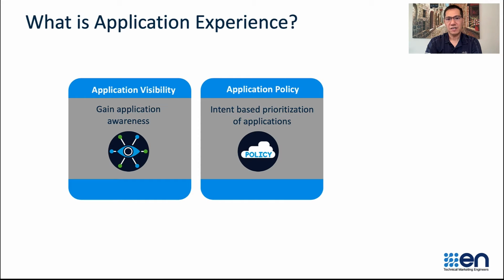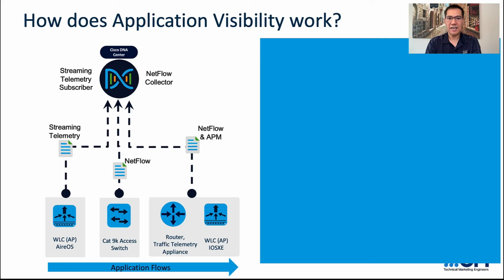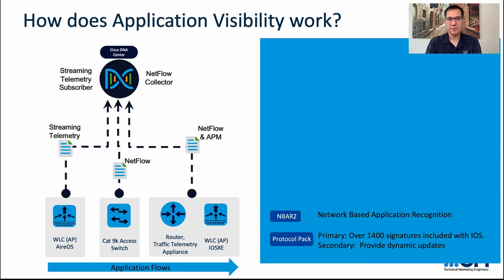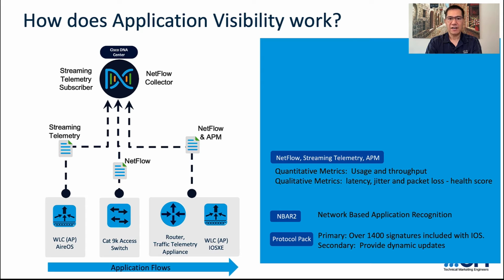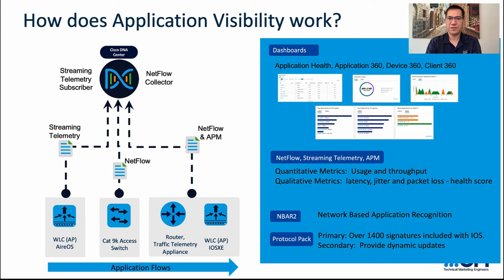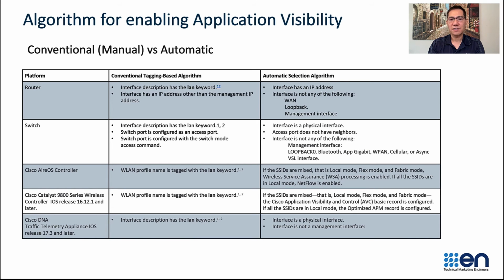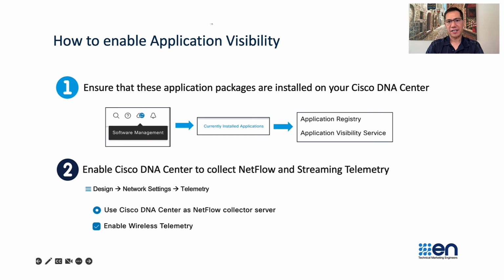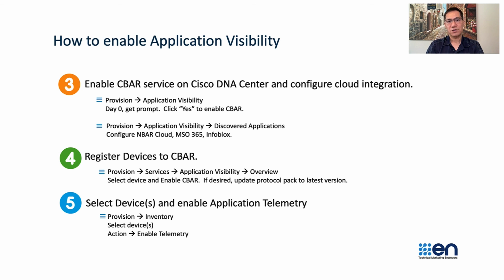Overview of Cisco DNA Center Application Visibility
Watch this video to learn how Cisco DNA Center Application Visibility works and how to configure it.